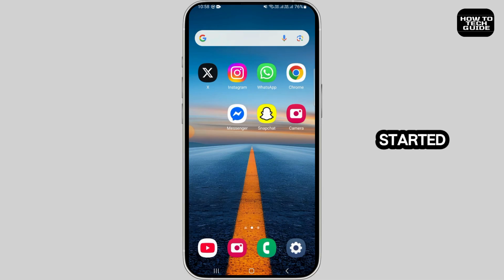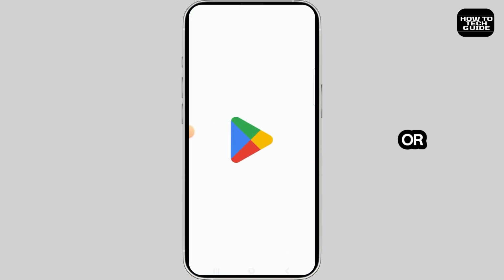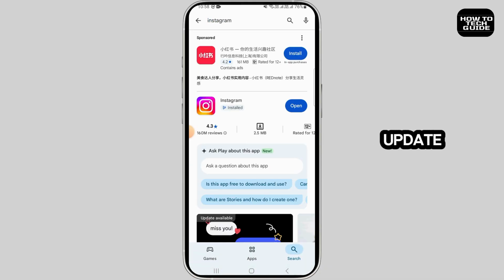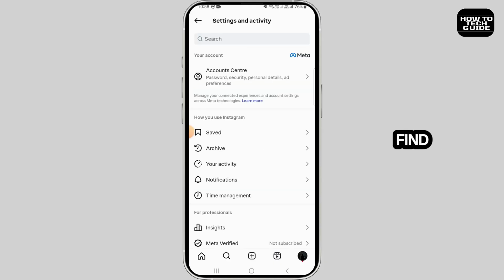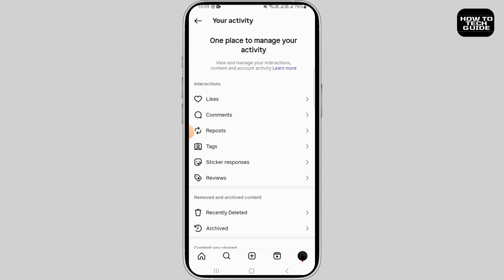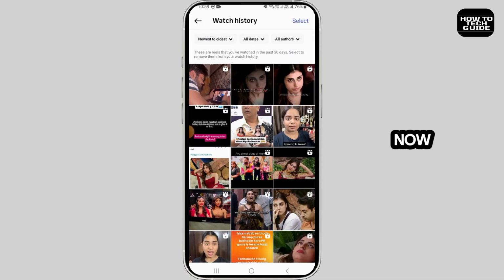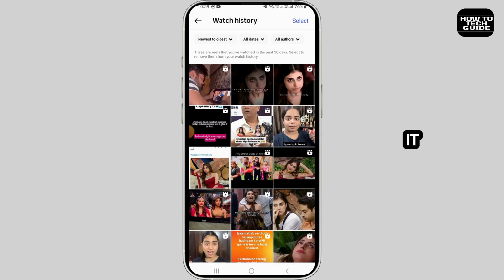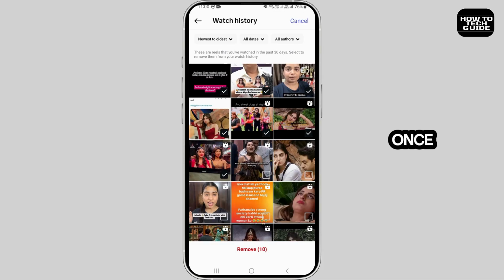How to Delete Instagram Watch History | Delete Instagram Reels Watch History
Want to delete your Instagram watch history? In this step-by-step guide, we’ll show you how to clear your Reels, Search, and Explore history to reset what Instagram recommends. Whether you're using iPhone or Android, this tutorial walks you through the latest 2025 method to delete your Instagram watch history completely.

Timestamps:
00:00 – Intro
00:05 – Steps to Delete Instagram Watch History